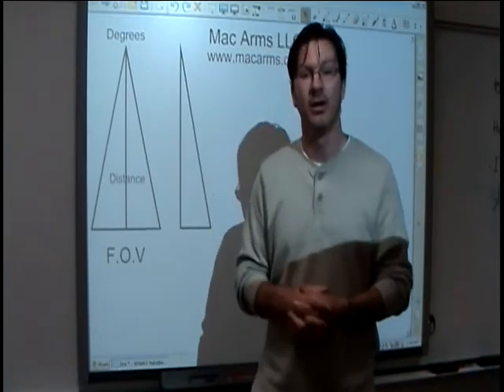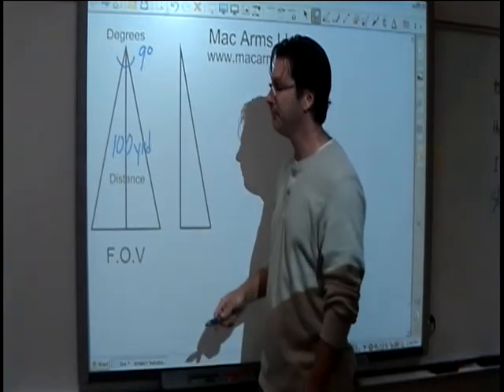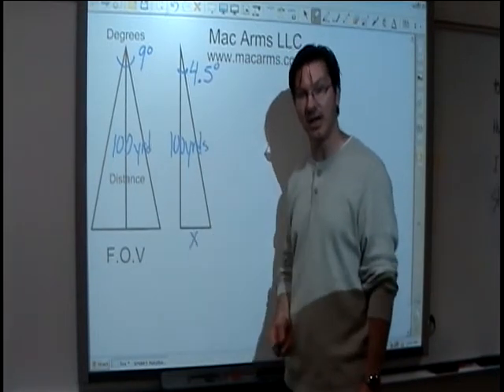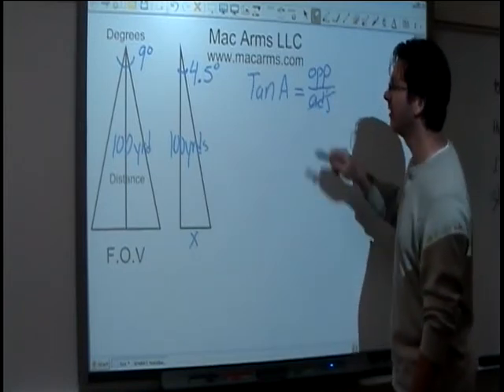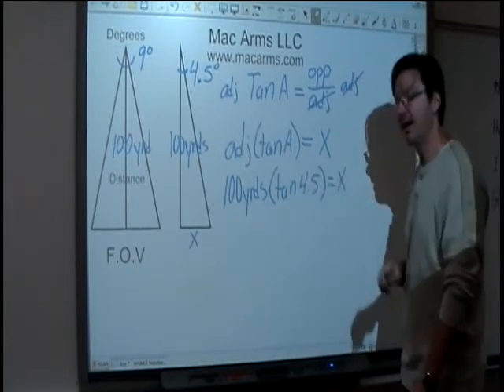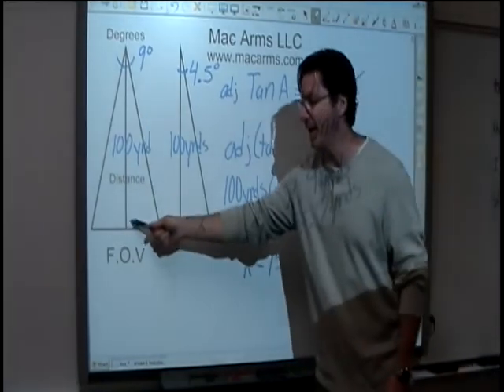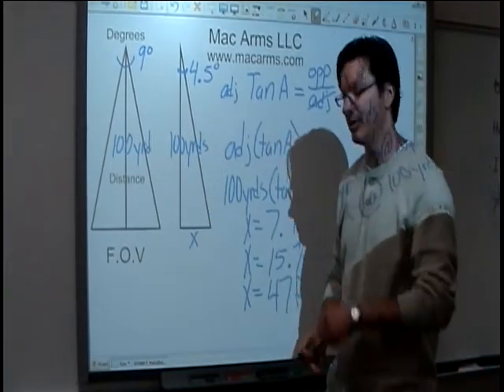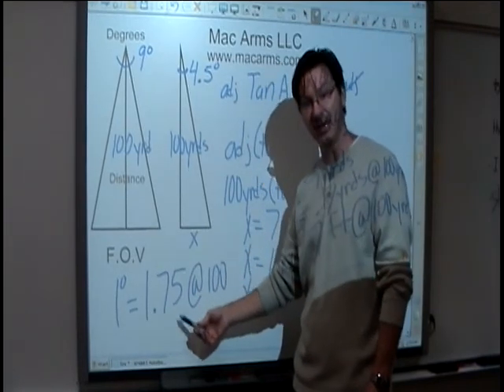Mac Arms Presents Field of View Conversion for Optics/Scopes Firearm Gun Instructions.avi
Mac Arms instructs or teaches about how to convert field of view in degrees to field of view length at a certain distance.